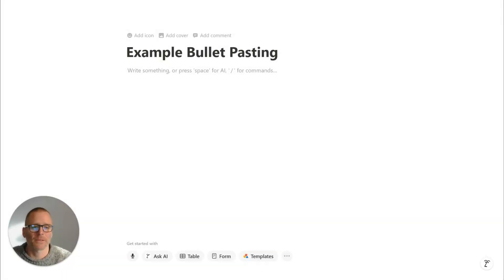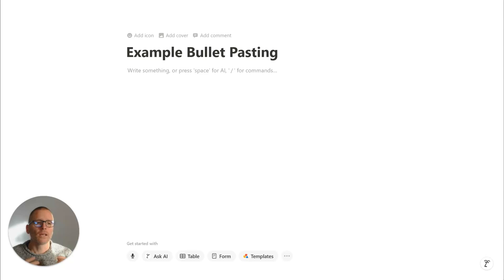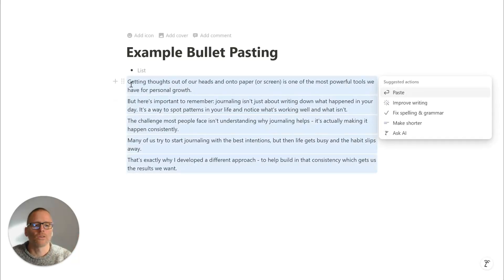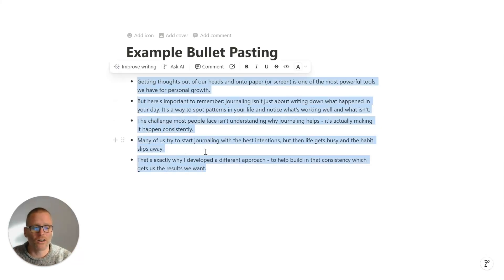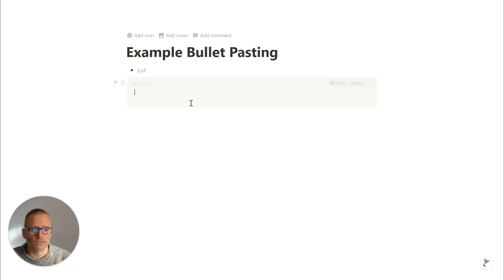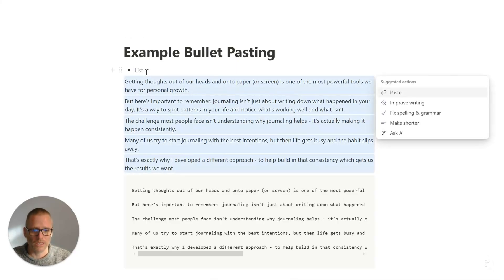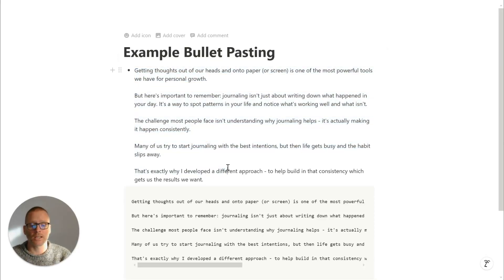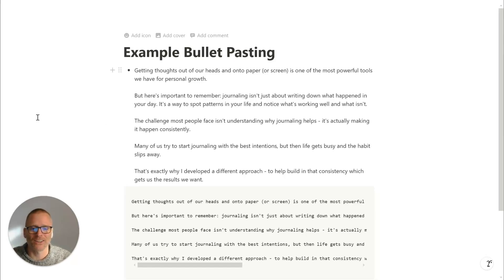How To Paste Several Lines Of Text Into ONE Bullet Point In Notion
Trying to paste a block of text with line breaks and new lines into one single bullet point in Notion It can be a pain, but in this video I show you how to quickly deal with formatting issues and get your text into that bullet point in 2 quick steps.